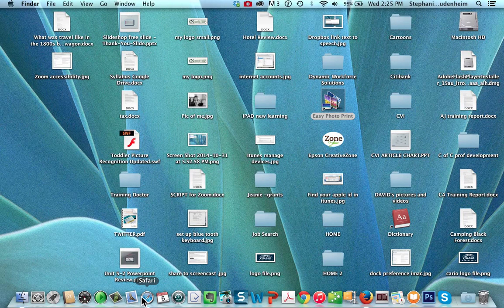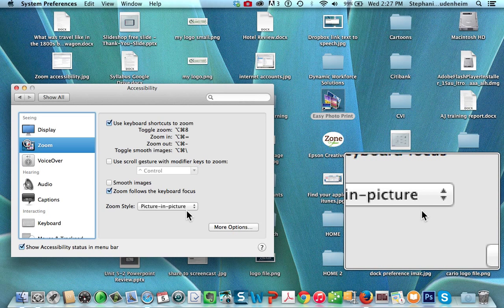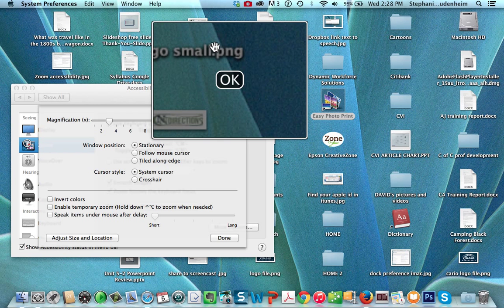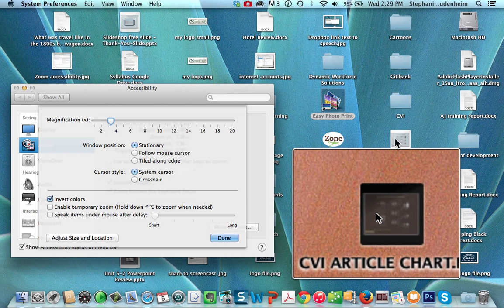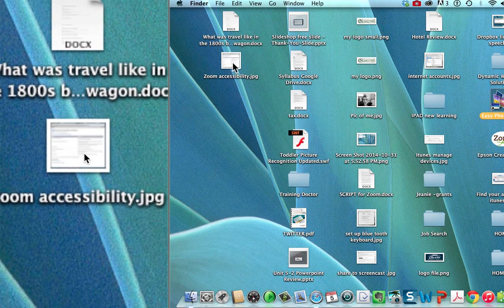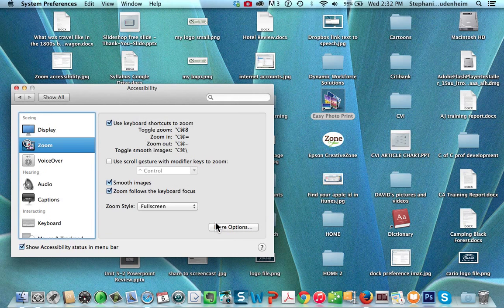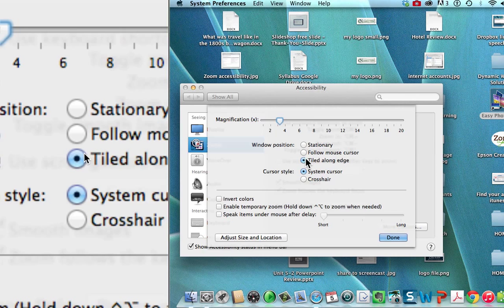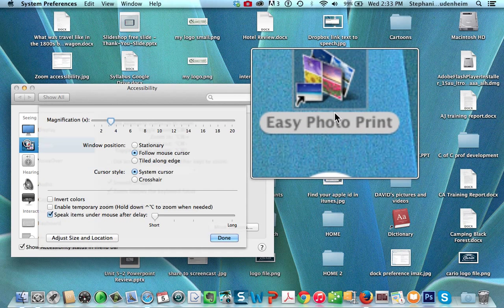Zoom function Accessibility on Mac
Accessibility preferences - examples of using Picture in Picture zoom settings in Mavericks IOS